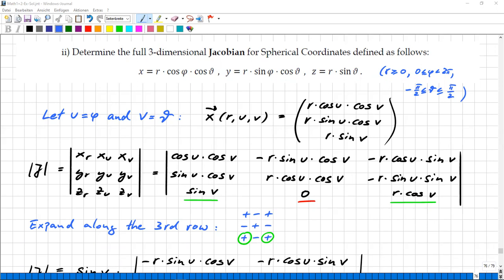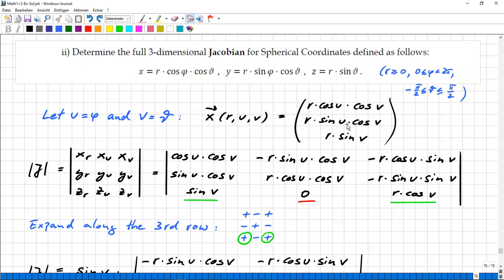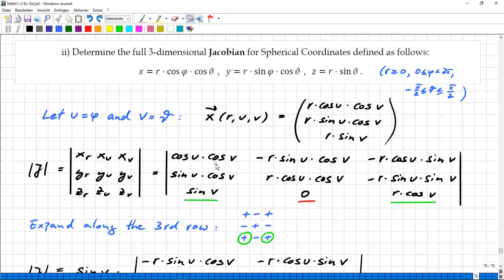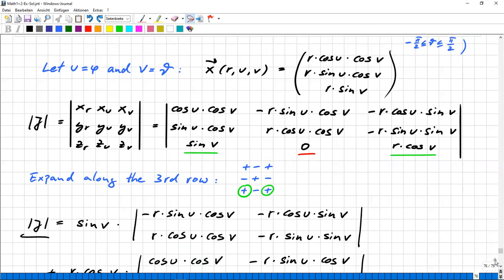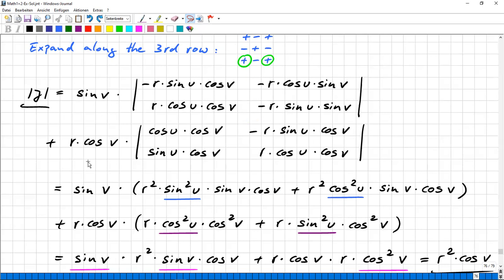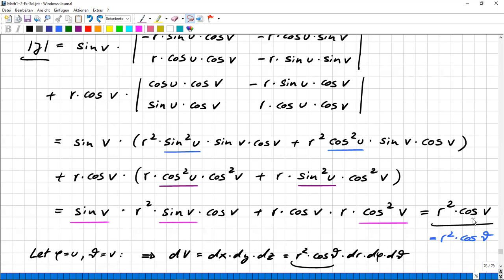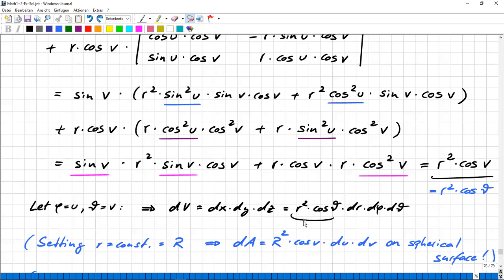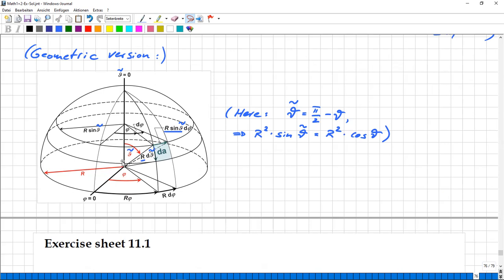Math2 Ex10.2h Jacobian Spherical Coordinates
Sorry for this:

Around 19:00 (and even earlier around 3:20), when talking about the alternative definition of the vertical angle theta — theta tilde — it should be "theta tilde runs from zero to pi" (from the positive to the negative z-axis), of course. NOT from zero to 2•pi, as I erroneously state in the recording.